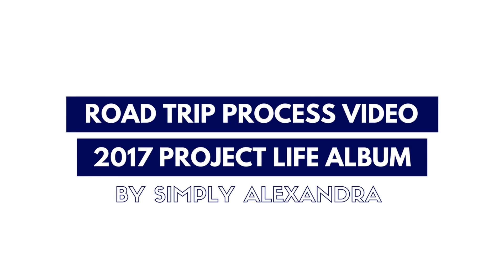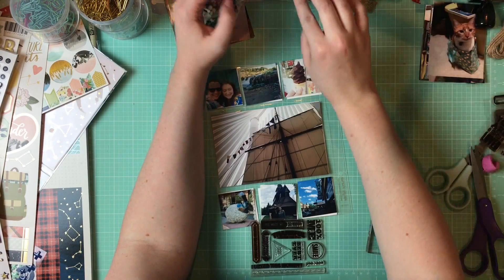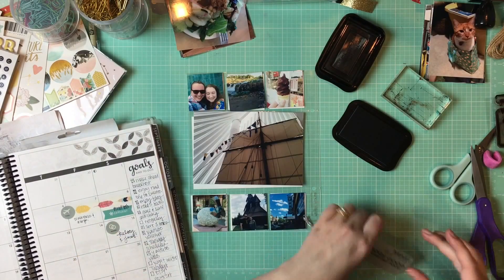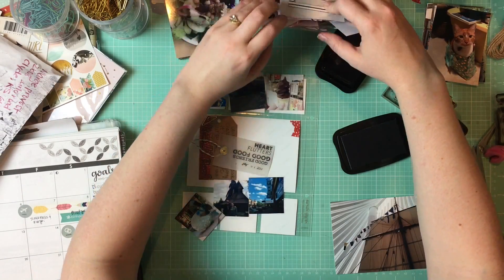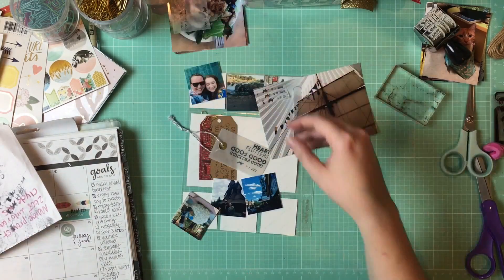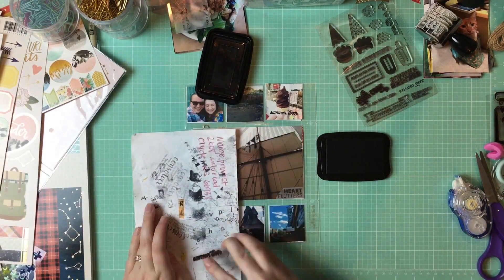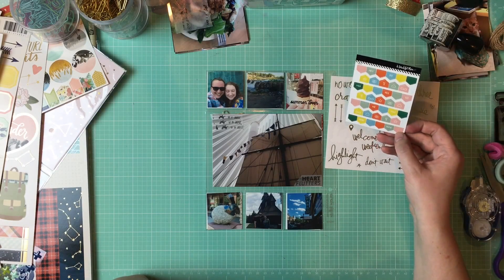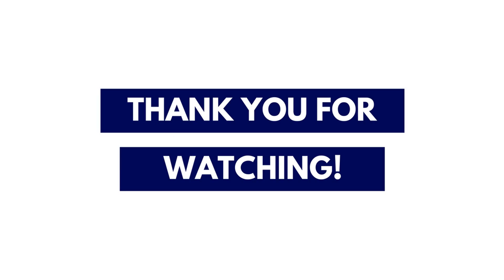Dakotas Road Trip Process Video // 2017 Project Life Album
Super short video from our Dakotas road trip today! I wanted to add just one page with the photos since I already put a ton in my travel album.

Supplies:

Stayzon Ink
Glassine Bag Scraps
Heidi Swapp Date Stamp
Stickers - Old Messy Box

Does anyone have recommendations for teeny tiny stickers?! These 2x2 pockets are tough!

XO,

Alexandra